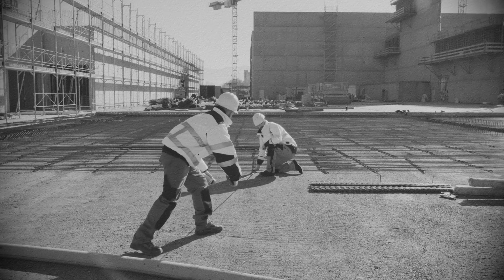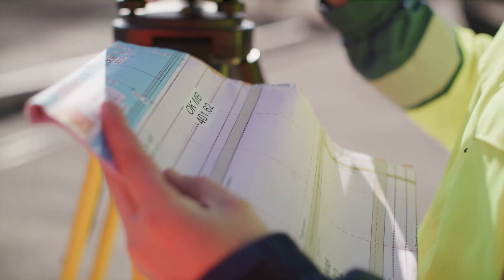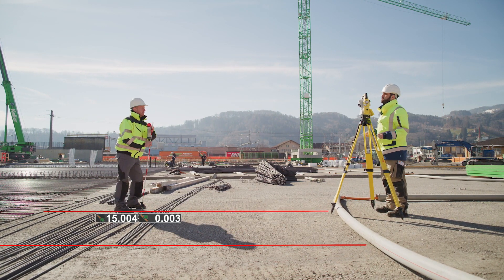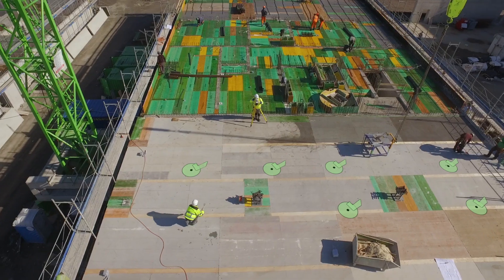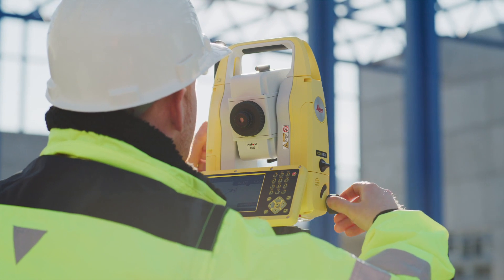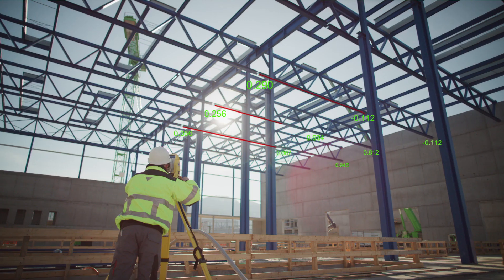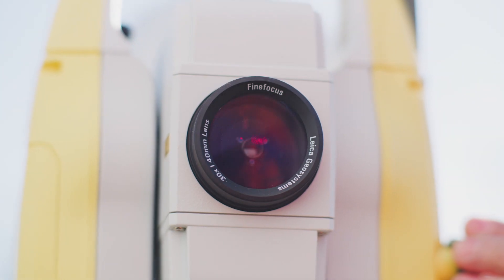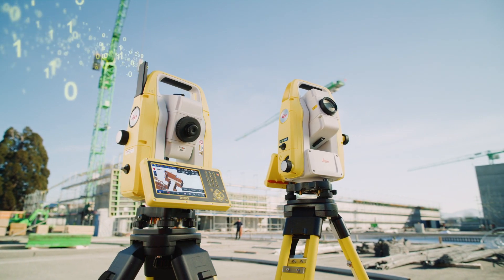Estaciones Totales Manuales iCON iCB50 iCB70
La próxima generación de estaciones totales manuales de construcción iCON de Leica Geosystems, iCB50 e iCB70, facilitan el paso de los métodos de medición analógicos tradicionales a las modernas técnicas de captura de datos digitales, necesarias para lograr la alta productividad y precisión exigidas por la industria de la construcción de edificios.

El software de campo iCON que se ejecuta a bordo de las estaciones totales iCB50 e iCB70 está diseñado para la industria de la construcción de edificios: es fácil de aprender y usar y no interrumpe los procesos de construcción existentes.

Las estaciones totales iCB50 e iCB70 son instrumentos muy precisos y lo suficientemente duraderos como para soportar entornos hostiles de construcción de edificios.